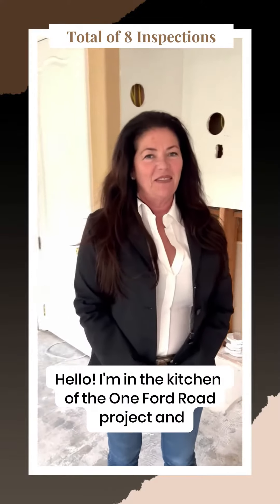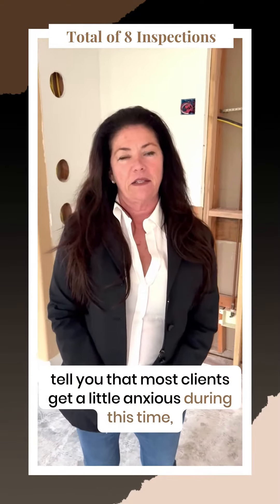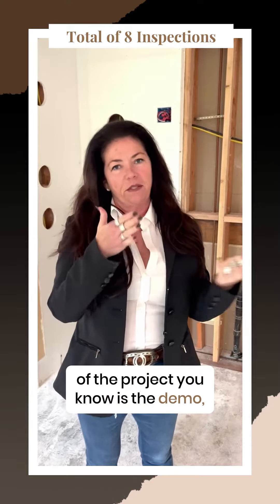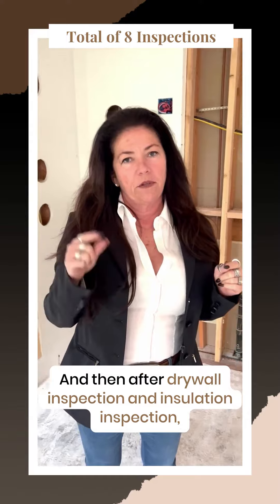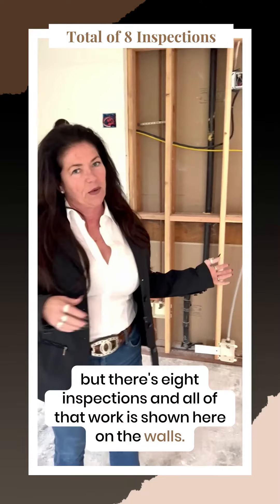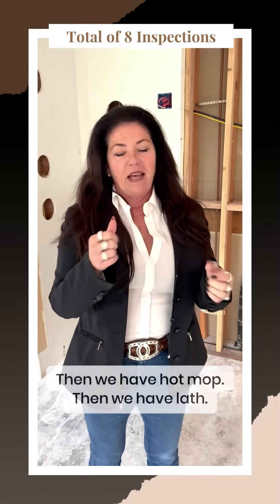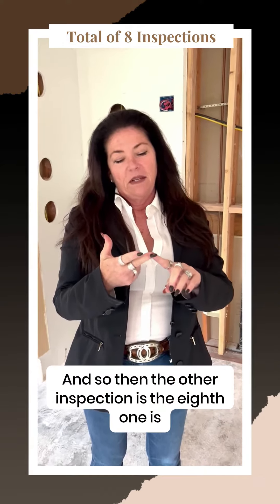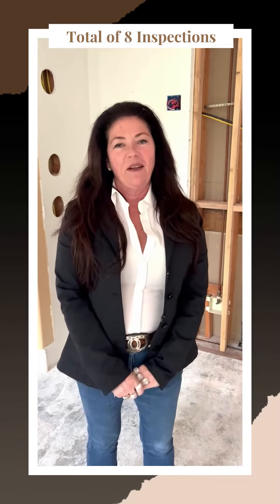8 Types of Inspections for a Home Remodeling Project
Many clients get a little anxious during the process of inspections, because things can take time. There’s so much for us to do to prepare for each of the eight inspections, but we stay on top of everything to push it all through with the city to make it as smooth as possible.

Learn how we can help you turn your dream home into a reality!